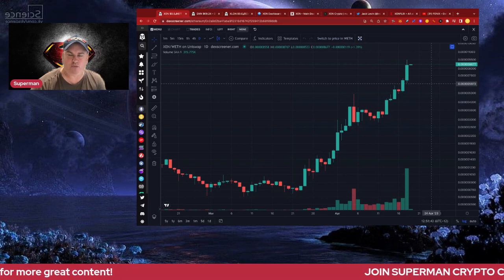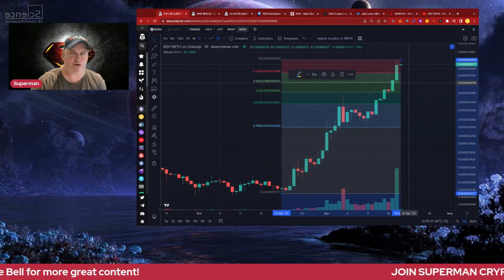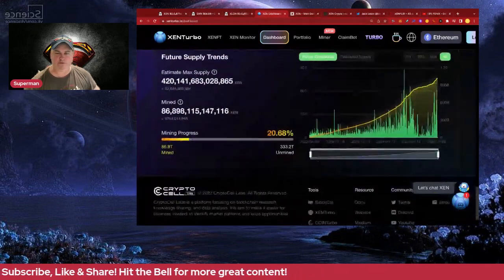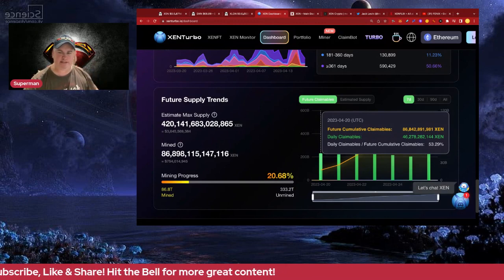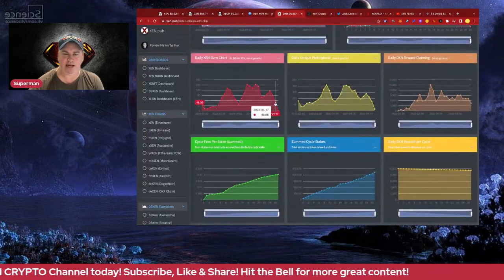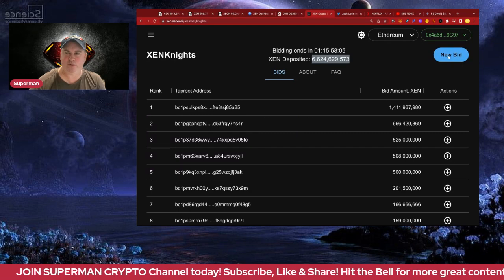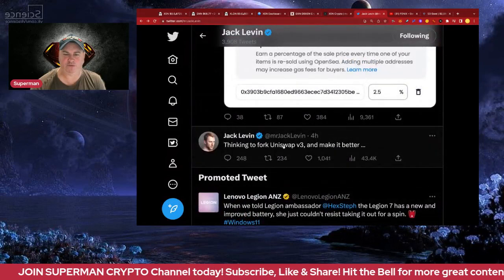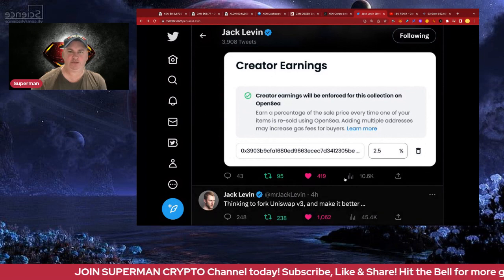Xen Crypto Price Up 13X In 28 Days! Xenfts, DBXen, Xen Knights! Jack Levin Fork Uniswap V3?! Boom!